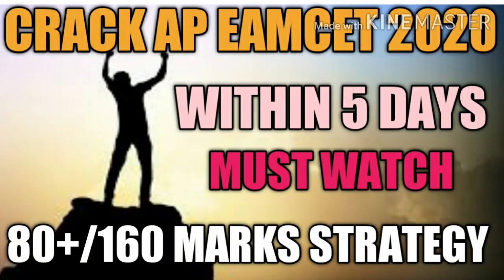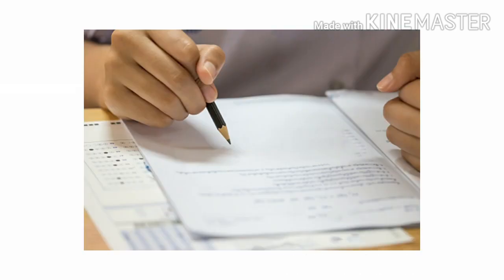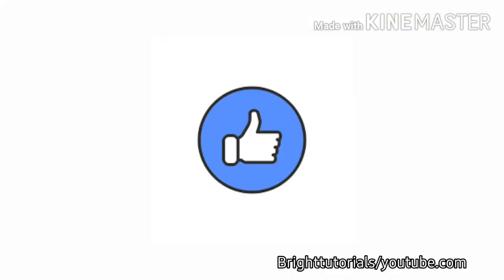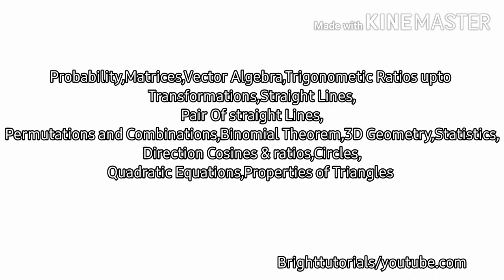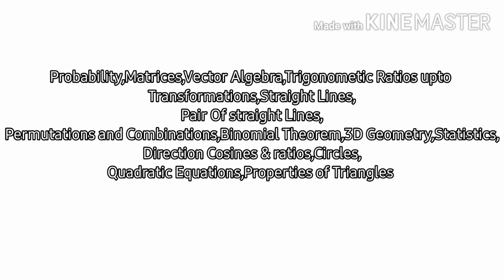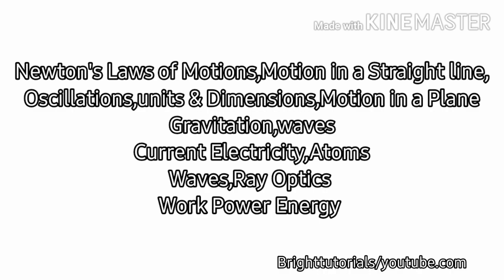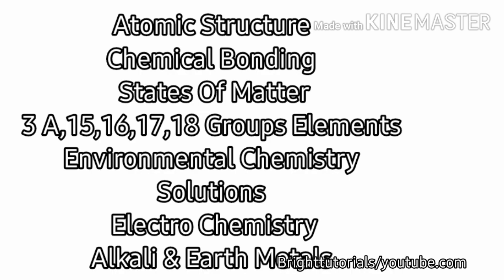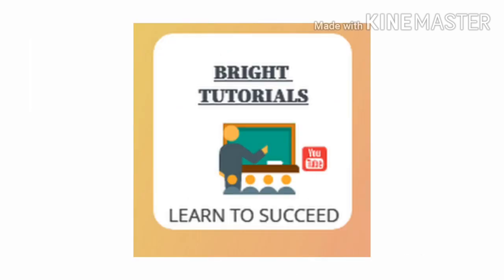Crack Ap Eamcet 2020 In 5 Days|Get 80+/160 Strategy|Ap Eamcet 2020 Tips and Tricks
For more Updates,Tips and Tricks of TS Eamcet or AP Eamcet 2020
join WhatsApp group by this link:

ts eamcet guess tricks
eamcet important questions
eamcet tips and tricks
ts eamcet tips and tricks
how to guess answers in ts eamcet 2020
how to guess answers 100% correct
crack ts eamcet
eamcet CHEATS codes 2020
ts eamcet cheat codes
ap eamcet cheat codes

ap eamcet guess tricks
ts eamcet important questions
ap eamcet tips and tricks
how to guess answers in ap eamcet 2020
crack ap eamcet
ap eamcet CHEATS codes 2020
eamcet cheat codes

ts eamcet key paper
ts eamcet questions papers review
ts eamcet kry psper today
ts eamcet 2020 key

ts eamcet postponed or not
ts eamcet
ts eamcet new date
ts eamcet new updates
ts eamcet new updates today
ts eamcet 2020,
ts eamcet news today
ts eamcet new updates now
ts eamcet rank calculator
ts eamcet latest news
ts eamcet postponed
ts eamcet new dates
ts eamcet postponed confirm
ts eamcet postponed confirm or not
ts eamcet postponed HighCourt decision
ts HighCourt hearing on eamcet
ts HighCourt on ug pg exams
ts HighCourt hearing
HighCourt on ts cet exams
ts HighCourt hearing today
ts HighCourt hearing date
ts eamcet postponed HighCourt
HighCourt on ts eamcet
HighCourt on ts examinations
ts HighCourt hearing on ts ecet
ts HighCourt hearing on inter first year
ts inter absent students pass

all exams CANCELLATION
all exams are CANCELED
all exams cancel
eamcet exams canceled
eamcet important dates
ts eamcet 2020 cancels
inter exams cancels
inter 1st year absent students pass
inter 2nd year absent students pass or not
inter absent students pass
inter students all pass
all pass ts inter supply exams cancels
inter 1st and 2nd year exams cancels

ts all exams are CANCELED
ts all exams cancel
ts eamcet exams canceled
ts eamcet important dates
ts inter exams cancels
ts inter 1st year absent students pass
ts inter 2nd year absent students pass or not
ts inter students all pass
ts all pass ts inter supply exams cancels
ts inter 1st and 2nd year exams cancels

ap all exams are CANCELED
ap all exams cancel
ap eamcet exams canceled
ap eamcet important dates
ap ts eamcet 2020 cancels
ap inter exams cancels
ap inter 1st year absent students pass
ap inter 2nd year absent students pass or not
ap inter absent students pass
ap inter students all pass
ap all pass ts inter supply exams cancels
ap inter 1st and 2nd year exams cancels

ap eamcet postponed or not
ap eamcet
ap eamcet new date
ap eamcet new updates
ap eamcet new updates today
ap eamcet 2020,
ap eamcet news today
ap eamcet new updates now
ap eamcet rank calculator
ap eamcet latest news
ap eamcet postponed
ap eamcet new dates
ap eamcet postponed confirm
ap eamcet postponed confirm or not
ap eamcet postponed HighCourt decision
ap HighCourt hearing on eamcet
ap HighCourt on ug pg exams
ap HighCourt hearing
ap HighCourt hearing today
ap HighCourt hearing date
ap eamcet postponed HighCourt
ap HighCourt hearing on ts ecet
ap HighCourt hearing on inter first year

ts ecet postponed or not
ts ecet
ts ecet new date
ts ecet new updates
ts ecet new updates today
ts ecet 2020,
ts ecet news today
ts ecet new updates now
ts ecet rank calculator
ts ecet latest news
ts ecet postponed
ts ecet new dates
ts ecet postponed confirm
ts ecet postponed confirm or not
ts ecet postponed HighCourt decision
ts HighCourt hearing on ecet
ts HighCourt hearing
HighCourt on ts ecet exams
ts ecet postponed HighCourt
HighCourt on ts ecet

ap ecet postponed or not
ap ecet
ap ecet new date
ap ecet new updates
ap ecet new updates today
ap ecet 2020,
ap ecet news today
ap ecet new updates now
ap ecet rank calculator
ap ecet latest news
ap ecet postponed
ap ecet new dates
ap ecet postponed confirm
ap ecet postponed confirm or not
ap ecet postponed HighCourt decision
ap HighCourt hearing on ecet
ap HighCourt hearing